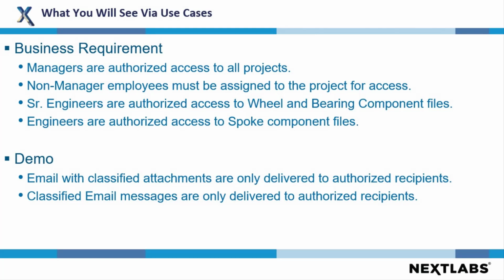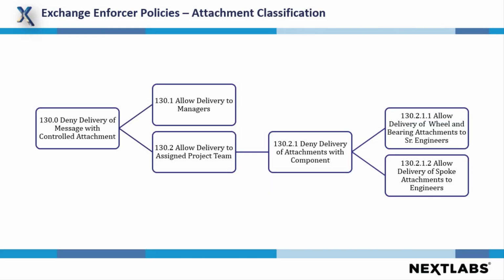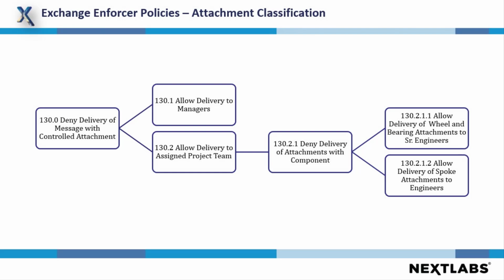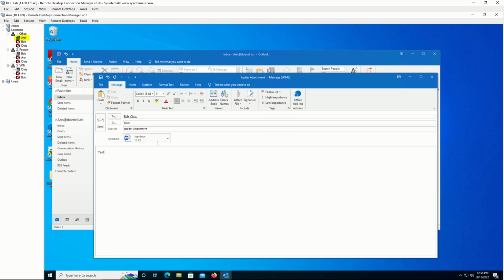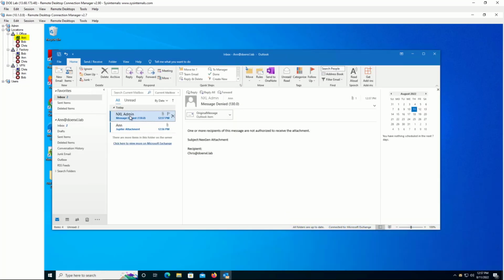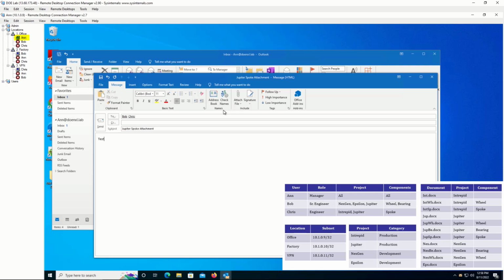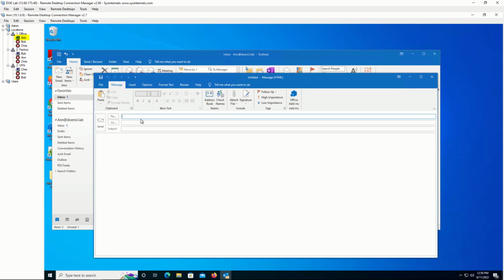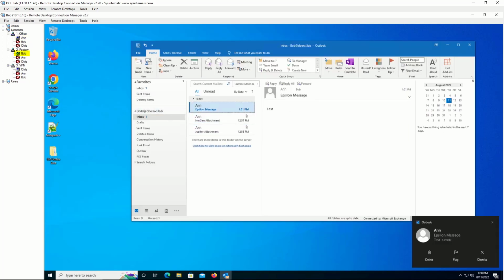Ensure fine-grained security controls and data governance for Microsoft Exchange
In this video, you will learn how Application Enforcer, NextLabs' Externalized Authorization Management solution provides Attribute-Based Access Control (ABAC) with fine-grained security controls and data governance to safeguard information in Microsoft Exchange.

00:11 Introduction
00:29 Demo Set Up
02:19 Demo: Sending messages with project-based restrictions
03:38 Demo: Adding component-level restrictions
04:26 Demo: Message classification for recipient authorization
05:27 Conclusion and closing remarks

Application Enforcer integrates natively into Exchange, enforcing policies across different platforms and email applications, ensuring only authorized recipients can view sensitive data.

Why NextLabs?